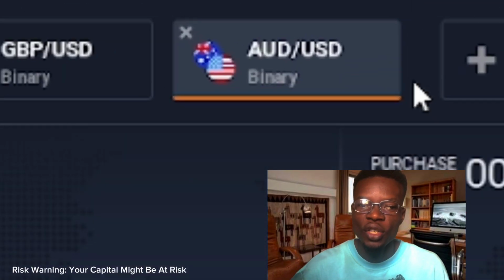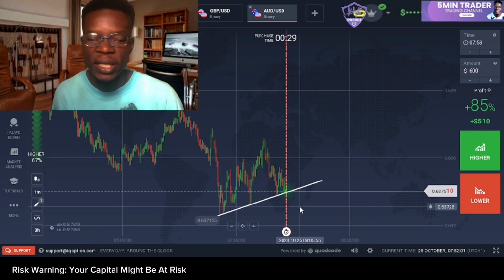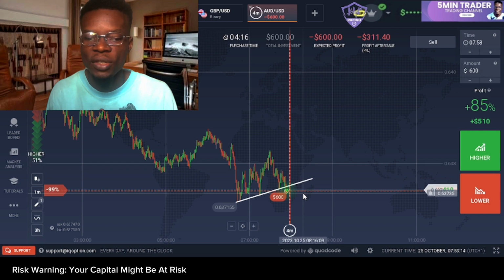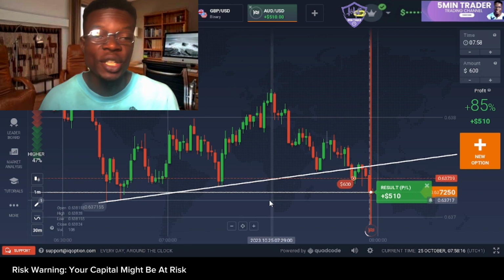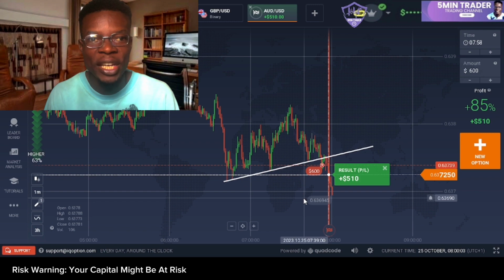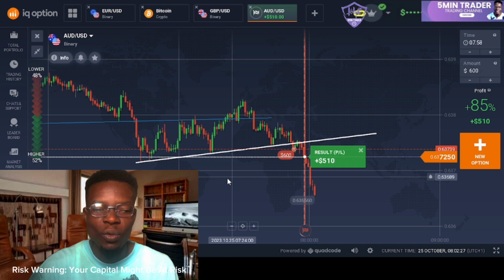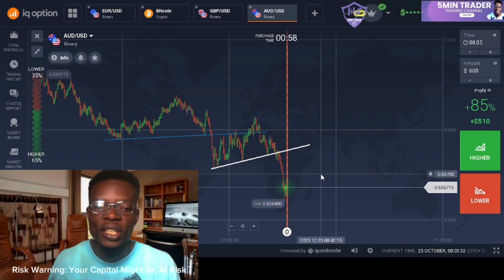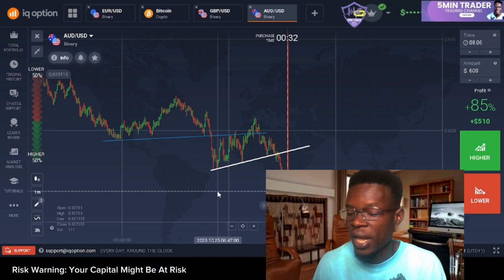Binary Options Trading Strategy